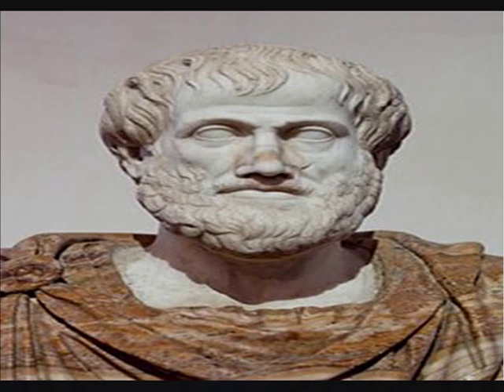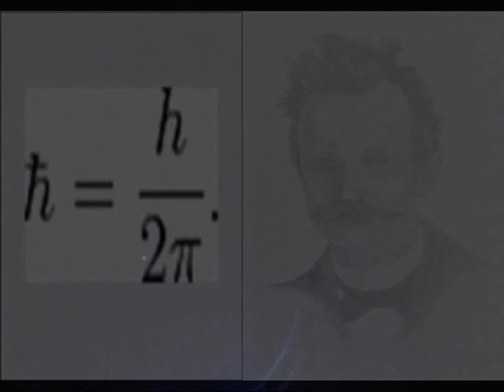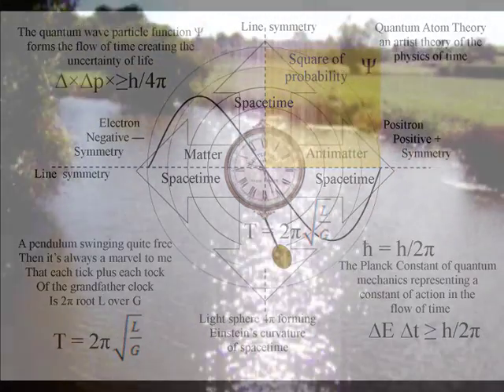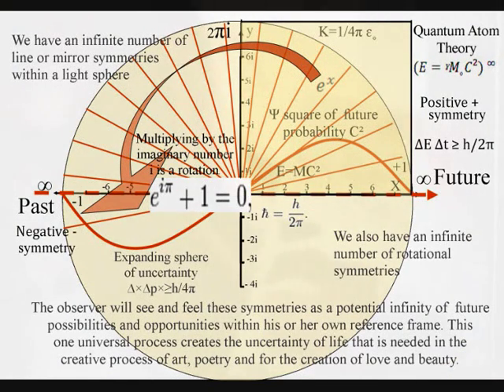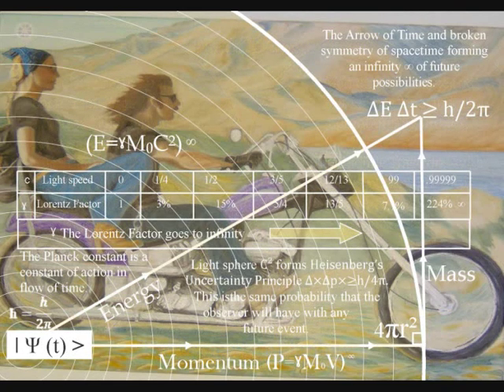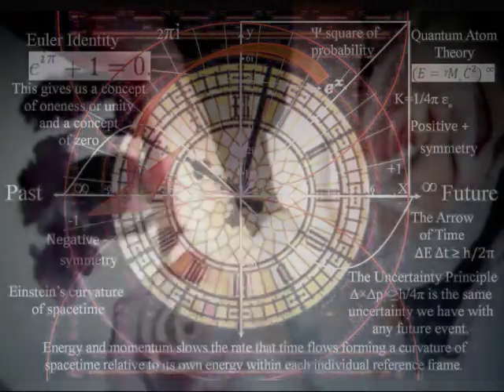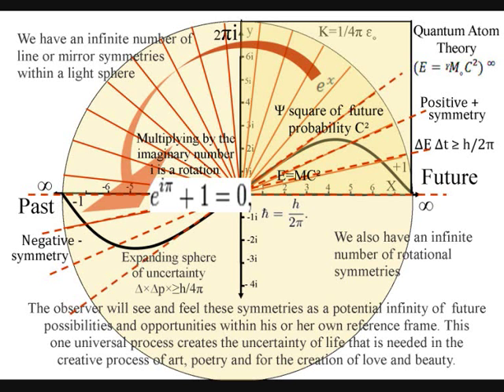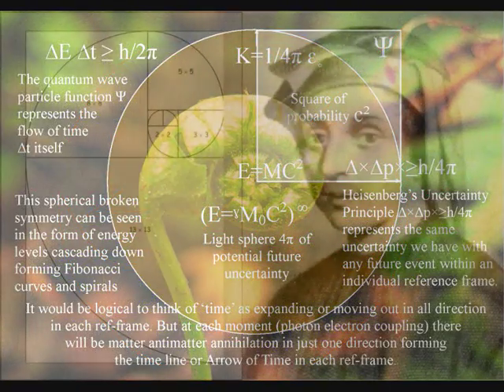Aristotle's Infinity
Aristotle's concept of infinity was not as we might think some all-encompassing notion that contains everything. It was the opposite he believed infinity was innate in every piece of matter in the universe. Therefore infinity is part of the ultimate nature of matter whatever shape or form that it might take in a particular object.  He believed in a potential infinity that could continuously be divided up into smaller and smaller parts just like we have in mathematics. For Aristotle's concept of infinity to be part of the nature of reality there would have to be a continuum of creation with creation continuously coming into existence bubbling up at the extremely small scale of the quantum level of the atoms. But in modern physics we have the Planck length and the Planck time that sets a limit to how small we can divide space and time. Therefore people say Aristotle was wrong and matter cannot be continuously divided up into infinity smaller parts. This video will explain a process with the Planck Constant being constant of action within the process that forms space and time. Therefore the Planck Constant is always there representing part of the geometry that form the infinity of space and eternity of time.